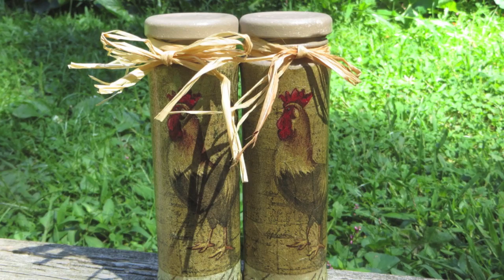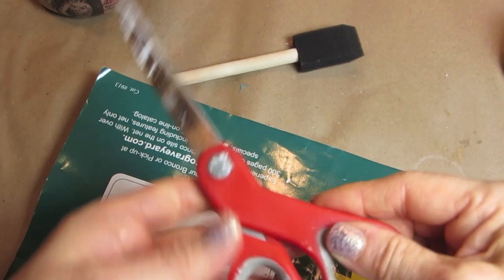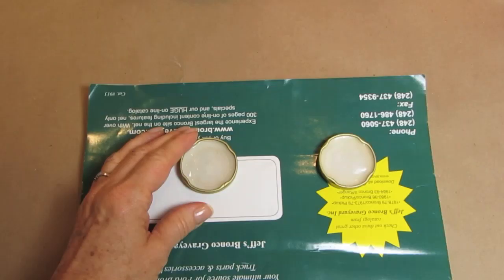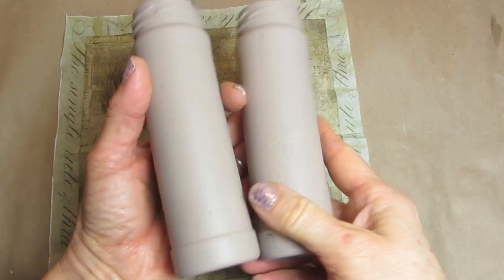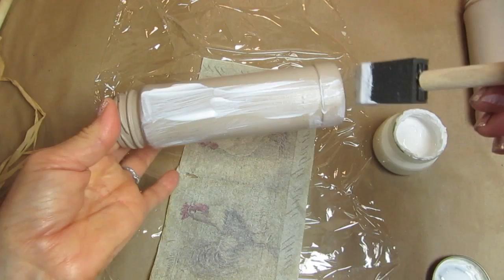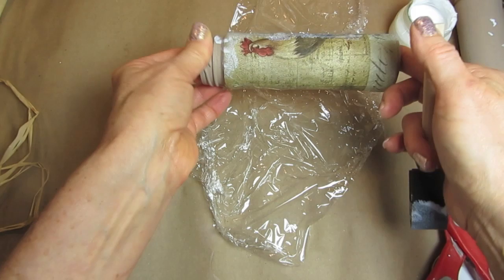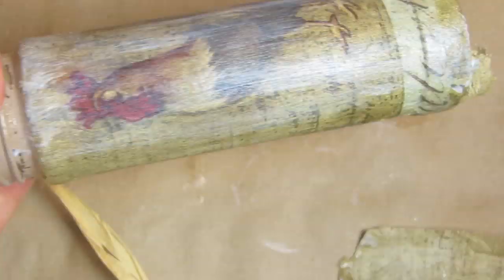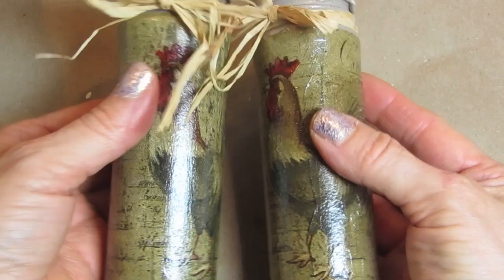How to Upcycle Glass jars into Salt and Pepper Shakers Decoupage!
Thin glass jars become functional and pretty Salt and Pepper Shakers that you can make yourself! What a lovely hostess gift, or just personalize them to your decor. Think of the holidays! Today I'm using Roosters as my decor.
Also check out my favorite things to purchase what you need!

You can also visit me on Facebook "Upcycle with Decoupage" where you can post some pictures of your decoupage projects! Love seeing those!